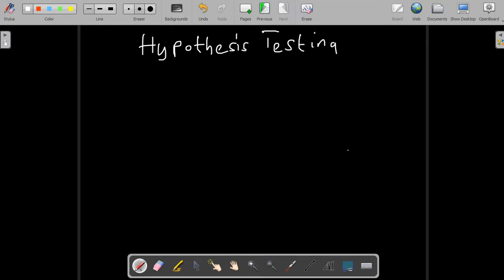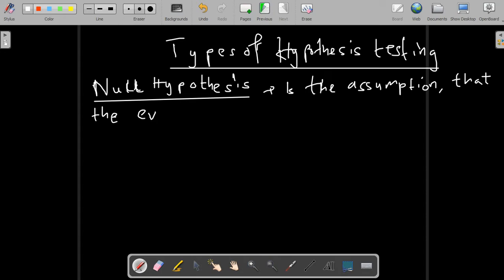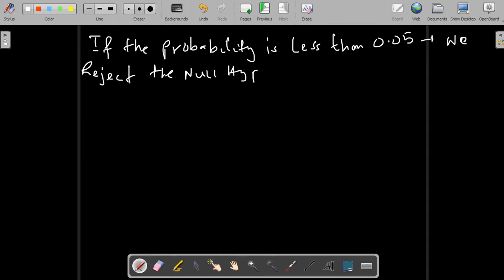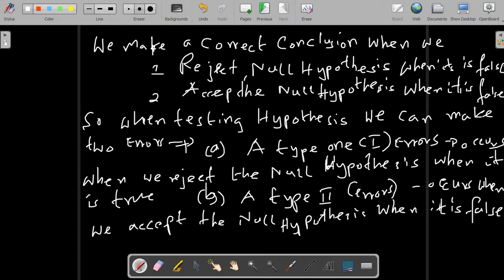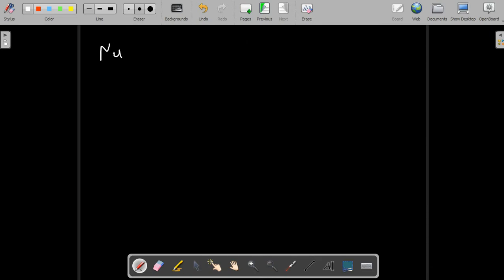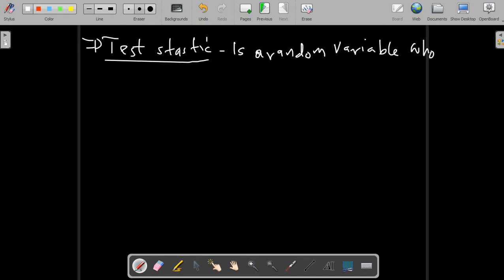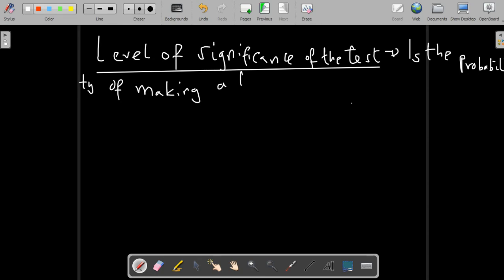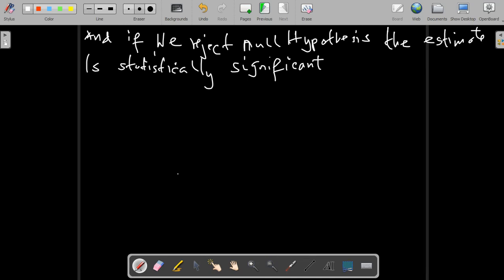"Hypothesis Testing Explained A Beginners, Guide"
"Testing" This video tends to explore full knowledge of hypothesis testing that enables a learner to capture the materials fast and easy understanding of concepts.  i hope the video to be helpful to you and if it will as  i wish please to subscribe like $ comment my channel